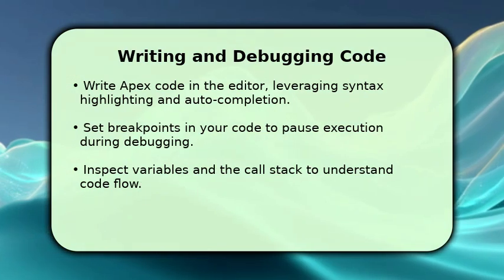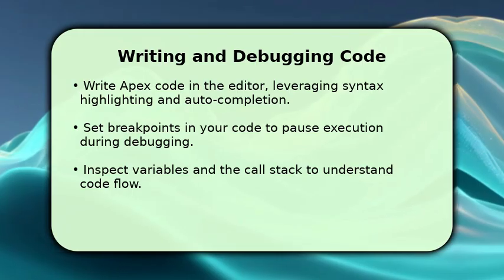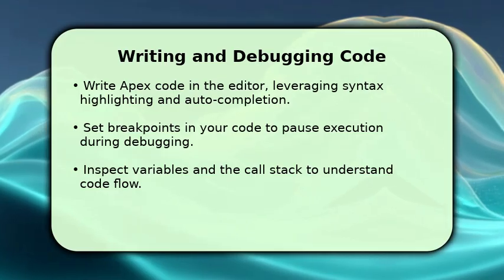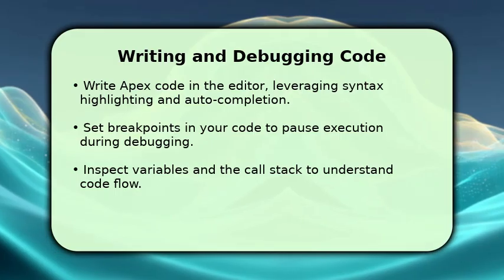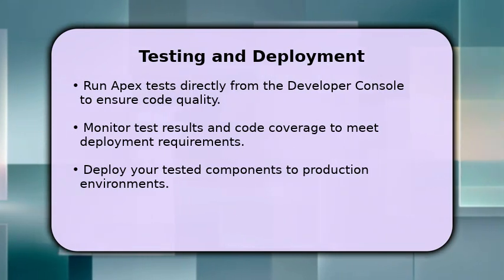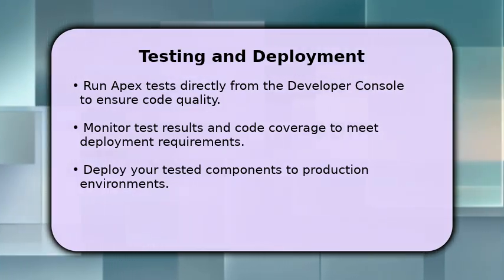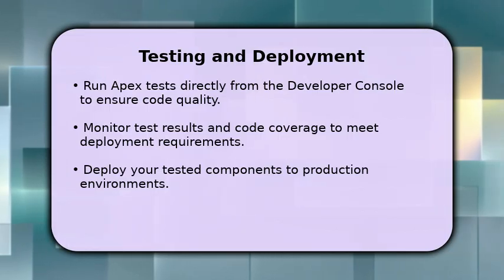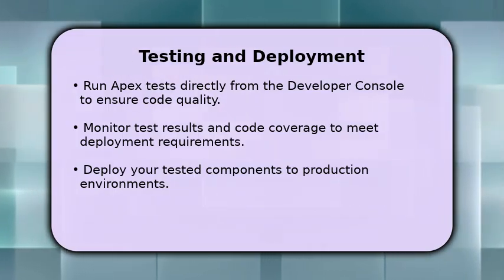How to Use Salesforce Developer Console (Only Way)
▸ (s) Learn how to use the Salesforce Developer Console, a powerful tool for developers. In this video, we will cover the basics of using the console and provide step-by-step instructions on how to get started with developing custom applications on Salesforce.

Salesforce Developer Console, how to use salesforce dev console, salesforce developer tutorial, custom application development, salesforce developer guide